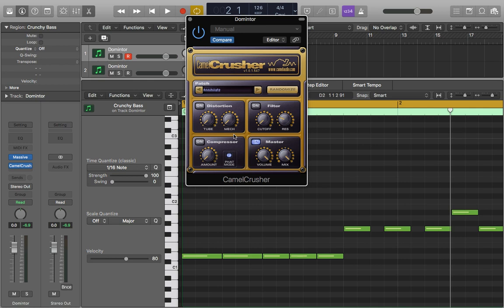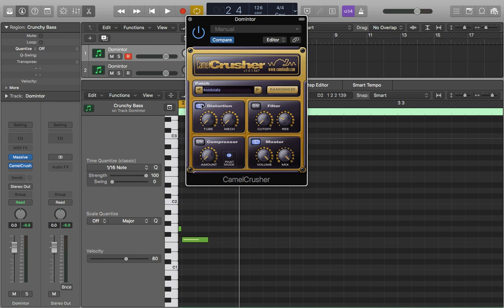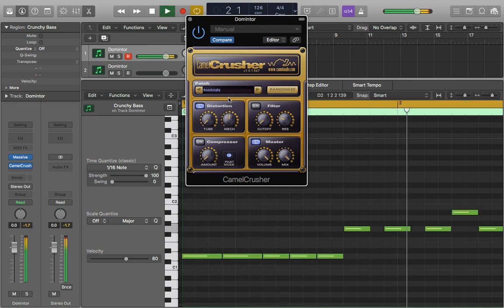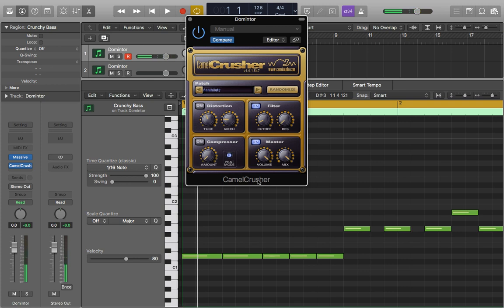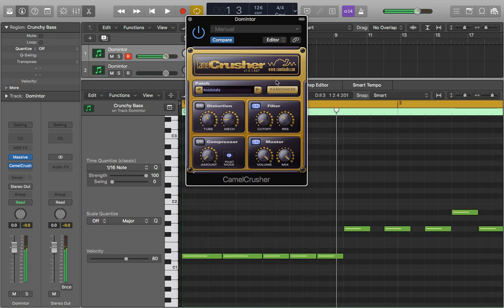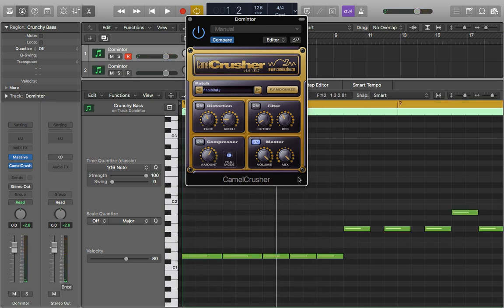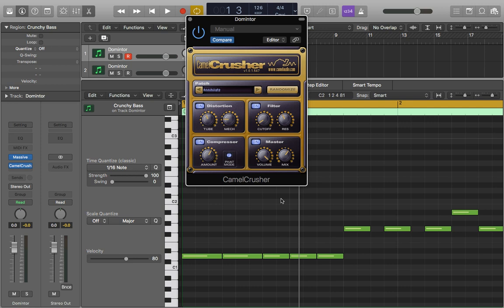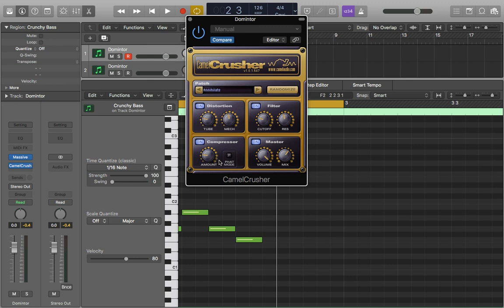Free Plug-in: Camel Crusher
Hi all! In this video I'll be showing you how to use 'Camel Crusher' by Camel Audio. This is a really cool plug-in that can really compliment some sounds. I love using this on bass because it gives it a REALLY punchy tone.